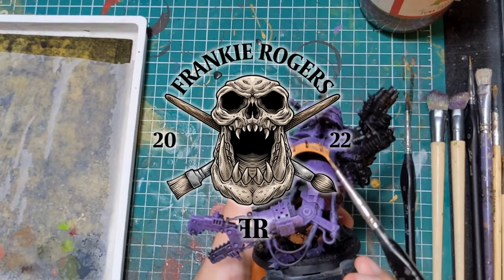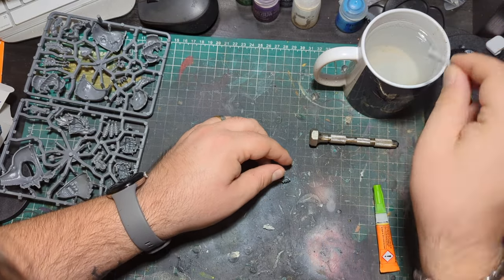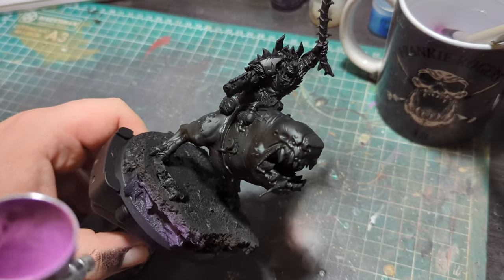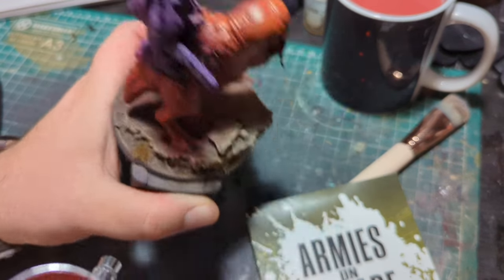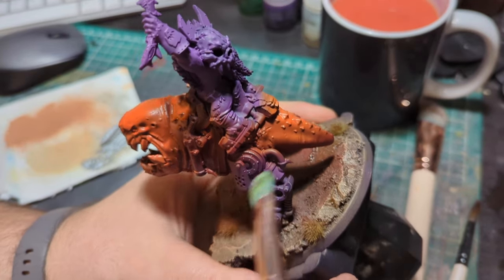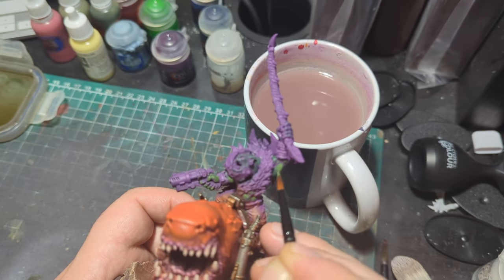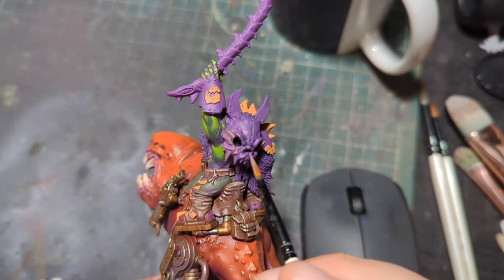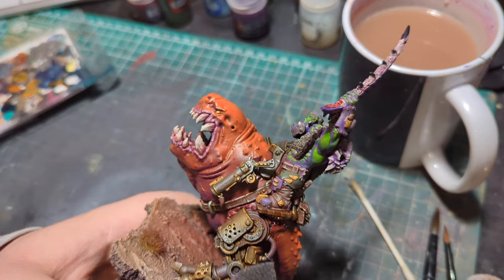How To Paint A BEASTBOSS ON SQUIGOSAUR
In this video, I paint a mighty Beastboss on Squigosaur to celebrate Orktober 2023. I have been meaning to add this guy to my Warhammer 40k army for a long while now!

Like the look of what I use in my videos? Here are a bunch of links to things that I use to paint my minis:

Brushes
Cheap and cheerful
Fancy size 1
Fancy size 0
Brush soap to keep them fancy

Beginner airbrush set
Air compressor
Air brush
Air brush cleaner
Flow improver

Primers
Airbrush black
Airbrush grey
Black spray can
Wraithbone spray can

Building
Hobby snip snips
Plastic glue in bottle
Plastic glue with brush
Super glue
Craft mat

3D printing
The printer I use
Plant based resin